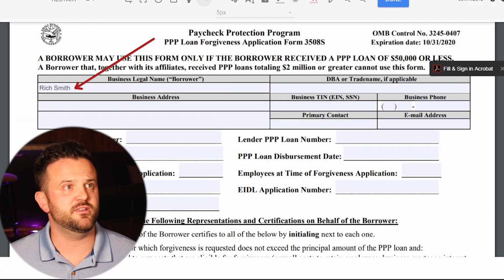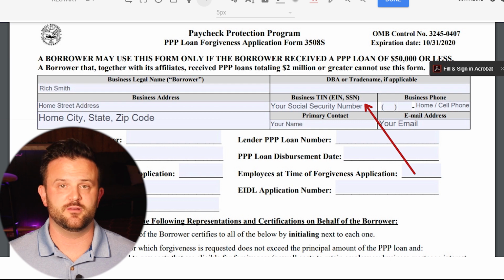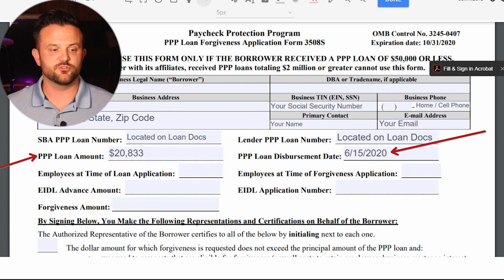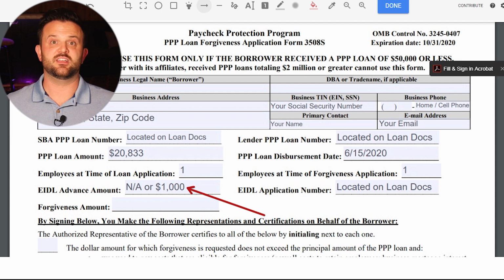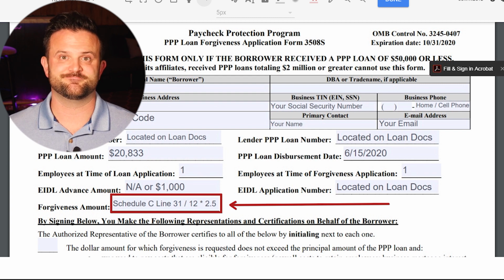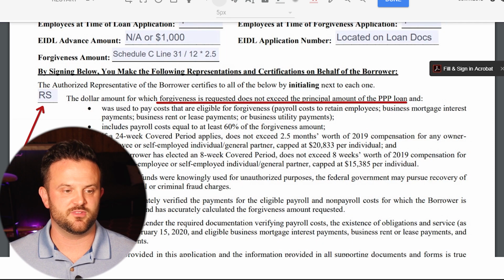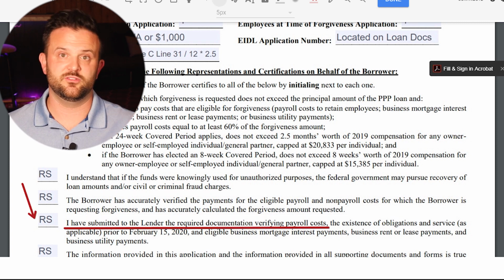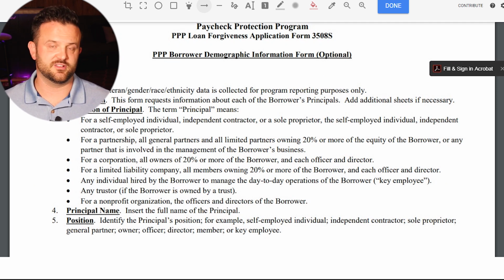PPP Loan Forgiveness Application for SELF EMPLOYED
Here's how to fill out the PPP Loan Forgiveness Application Form 3508S if you're self employed with no employees - and a step by step walk-through explaining how sole proprietors, independent contractors, and gig workers can simplify their PPP Loan Forgiveness. Enjoy!

So here are the sites and resources to help with your PPP Loan Forgiveness:

2) Rich's NEW Simple PPP Loan Forgiveness Amount Calculator for Self Employed (sign up to access a copy of the spreadsheet)

✅ CREDIT SESAME Check your credit score for free NO Credit Card required

💲 YOTTA SAVINGS Get 100 tickets when you sign up with code RICH123

💰 SoFi BANK BONUS $25 FREE when you open a no fee account & deposit $10

This video may contain links through which we are compensated when you click on or are approved for offers. The information in this video was not provided by any of the companies mentioned, and has not been reviewed, approved, or otherwise endorsed by any of these entities. I am not a financial advisor. It is imperative you conduct your own research. I am sharing my opinion only.